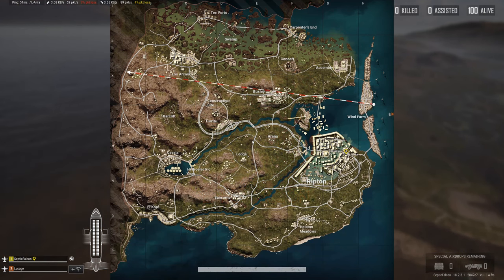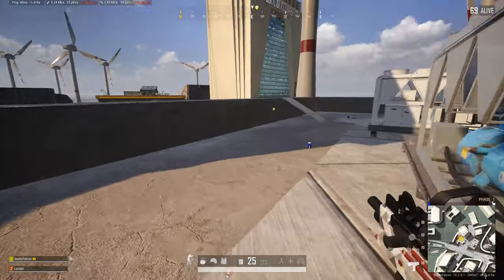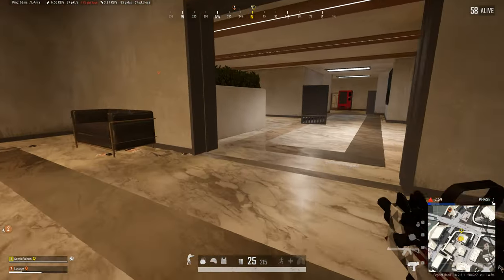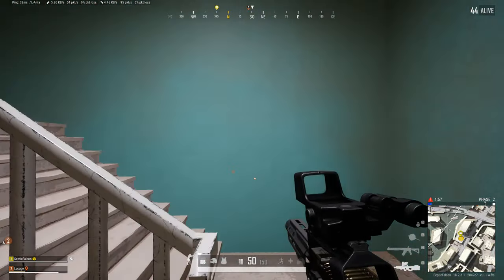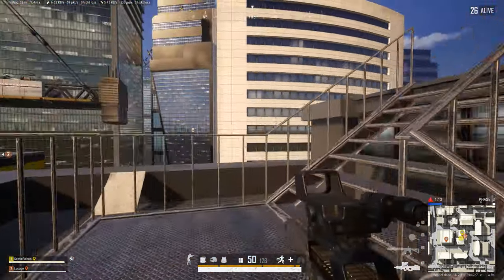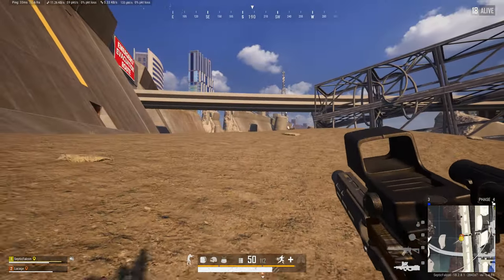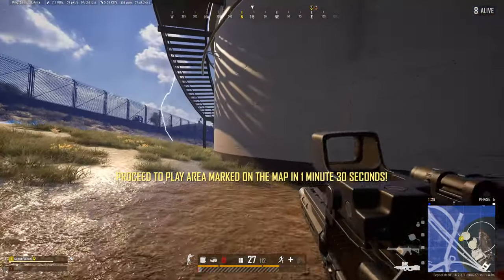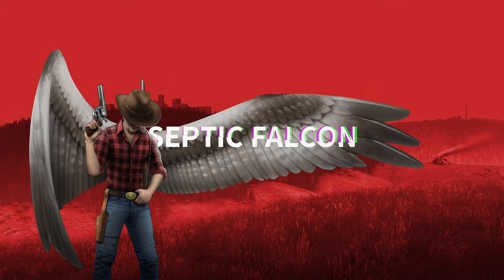The New PUBG Map is IMPRESSIVE! ~ PlayerUnknown's Battlegrounds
Today we take a look at Deston for PUBG with Lucage.